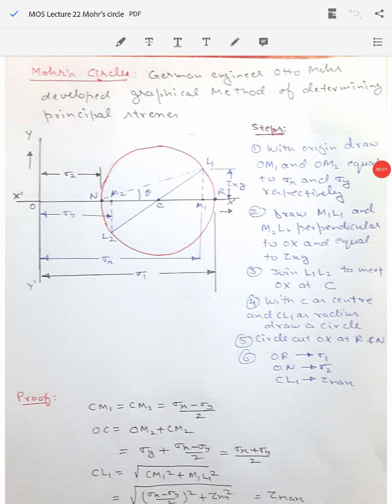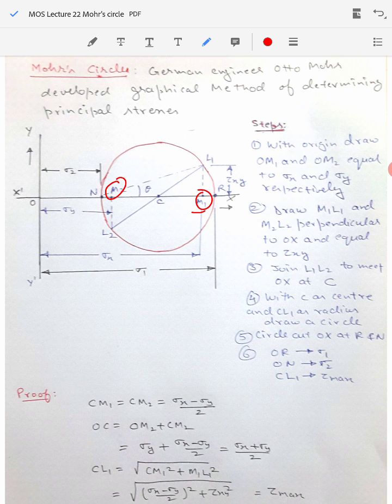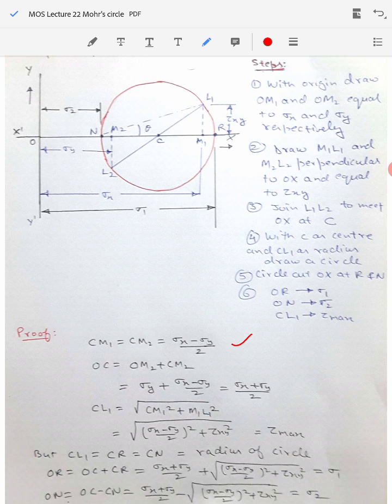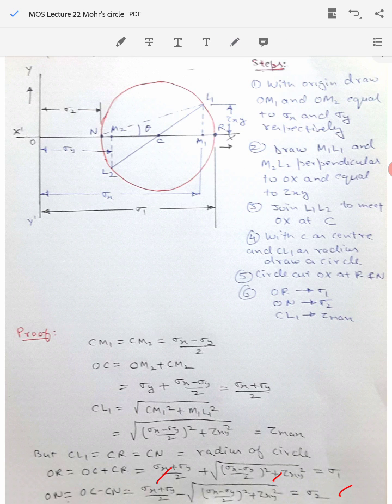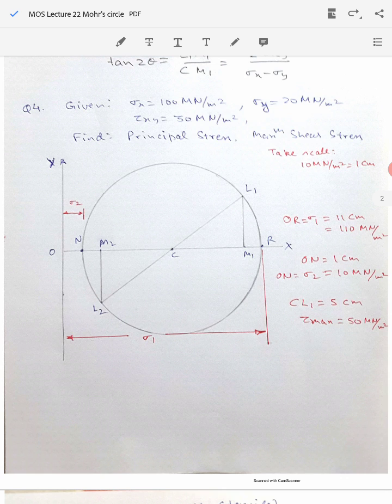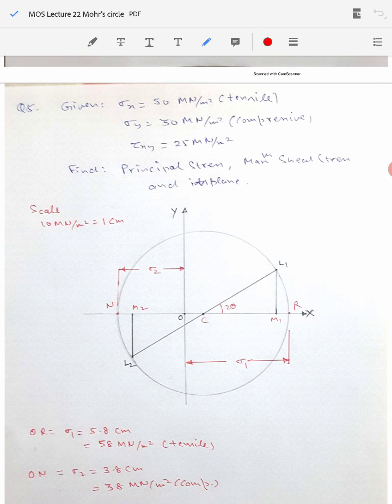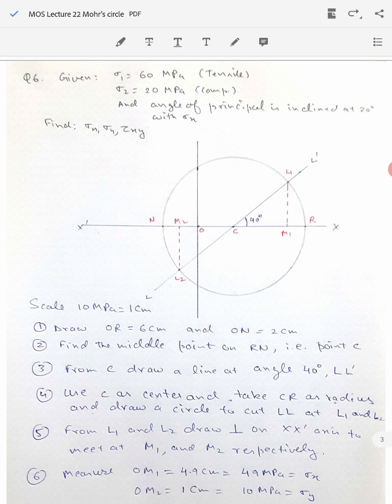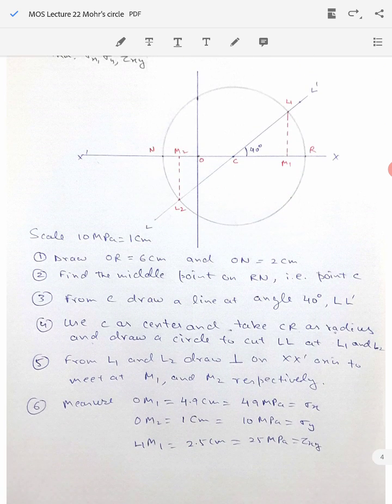MOS Lecture 22: Mohr's circle